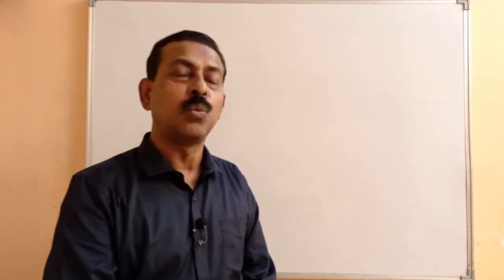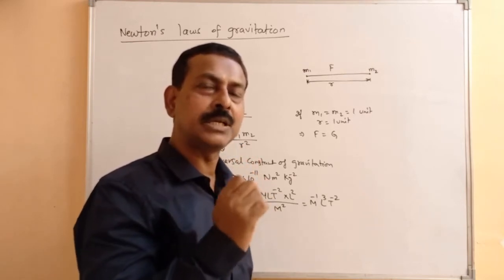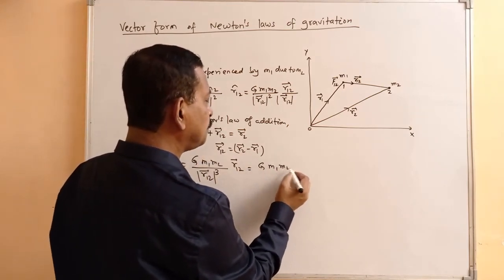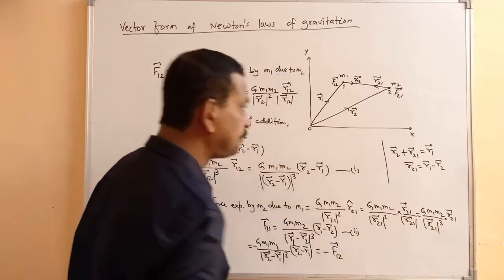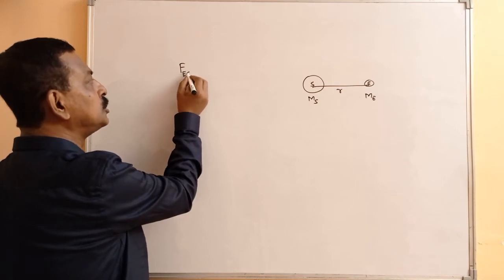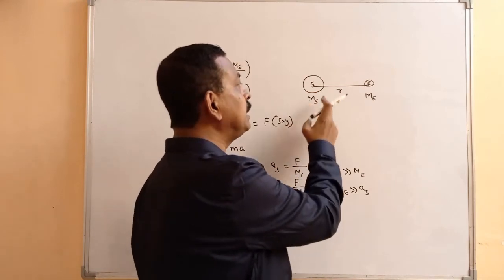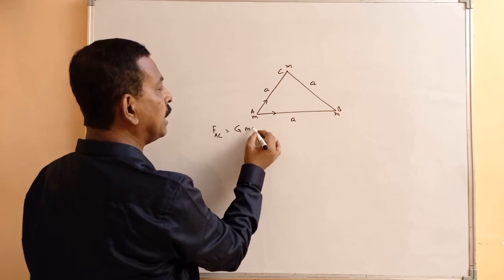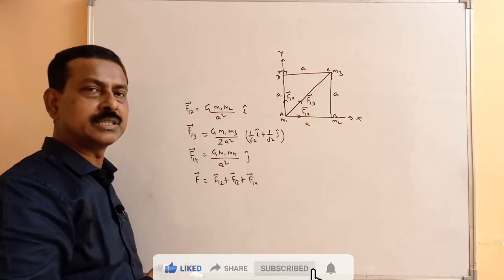Gravitation 1 | Newton's laws of gravitation | Vector form | Superposition principle of gravitation